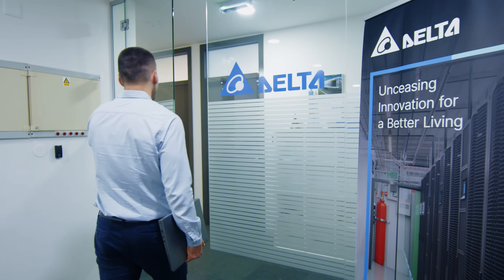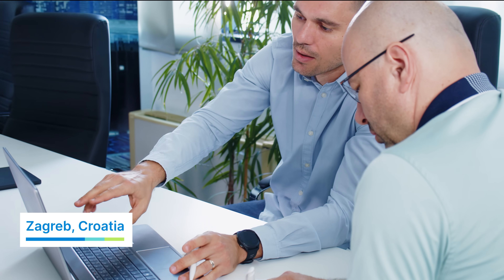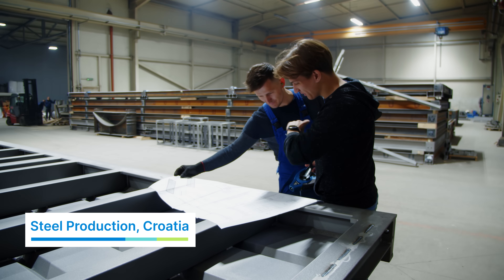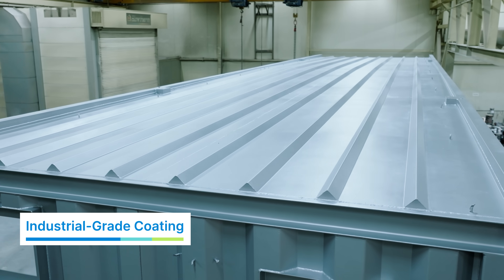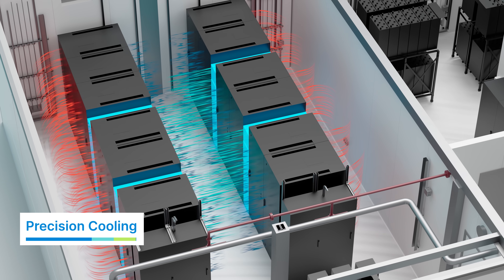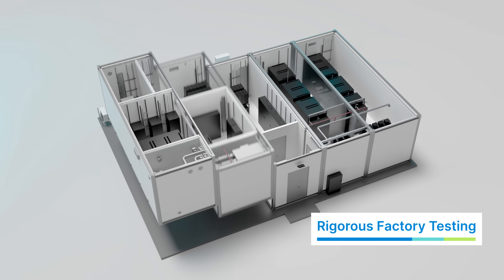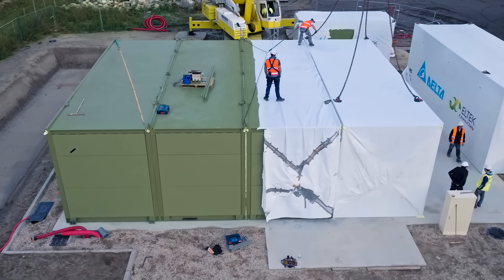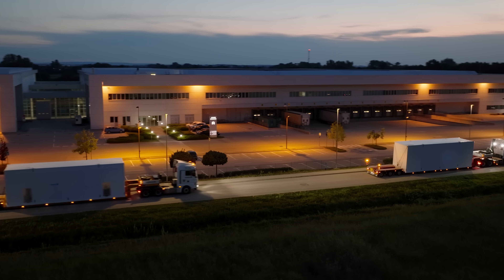Powering the Future: Delta Electronics' Modular Data Centers from Croatia.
At Delta Electronics, our talented engineering team in Croatia is at the forefront of modular data center design, construction and assembly. From concept to deployment, they develop scalable, energy-efficient, and high-performance solutions that power businesses in EMEA.

They engineered the following data center solutions:
Xubus Node – Our all-in-one modular data center, designed for fast deployment and maximum efficiency.
Xubus Powertrain – The backbone of our modular data centers, ensuring seamless power distribution and energy efficiency.
Modular Data Centers – Fully customizable solutions integrating multiple Delta components, including our renowned UPS systems for unmatched power reliability.

With a strong focus on efficiency, sustainability, and innovation, our team ensures that every Delta Modular Data Center meets the highest industry standards.
Proud of our talented team in Croatia for driving the future of modular data center technology!